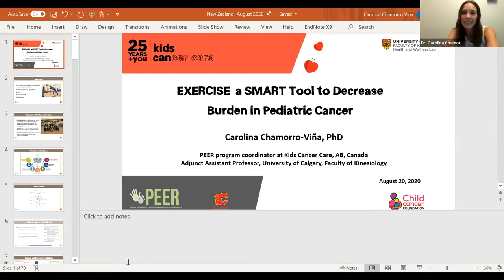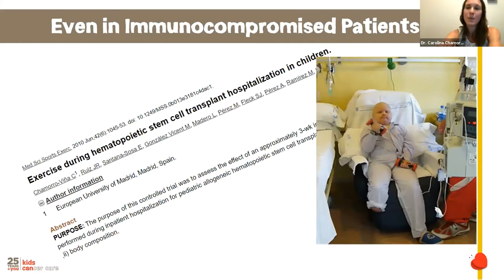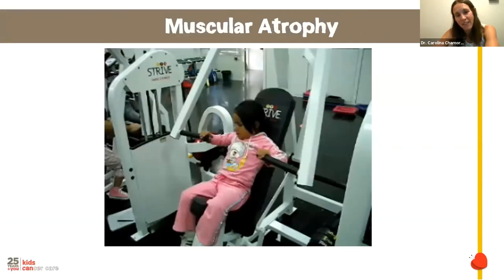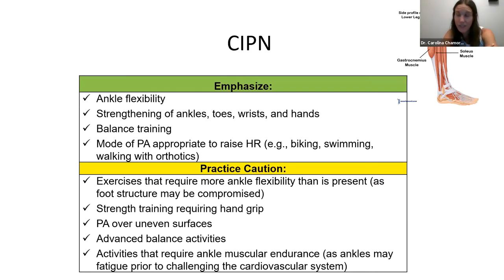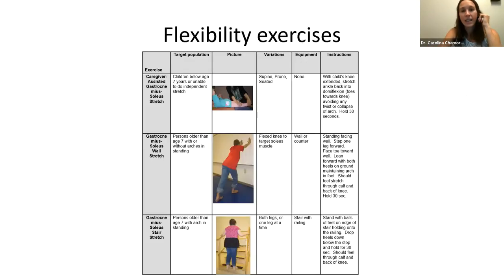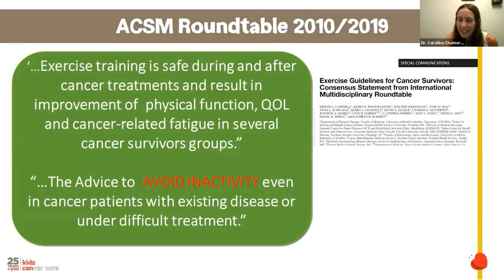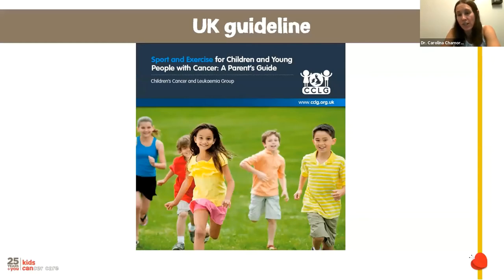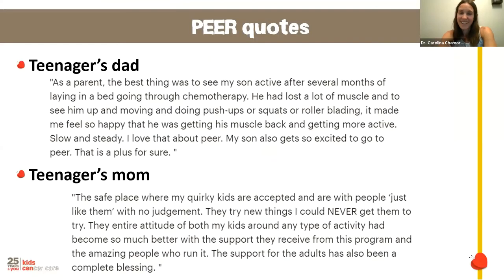Exercise: A SMART tool to decrease burden in pediatric cancer